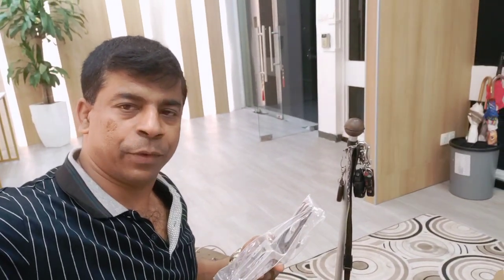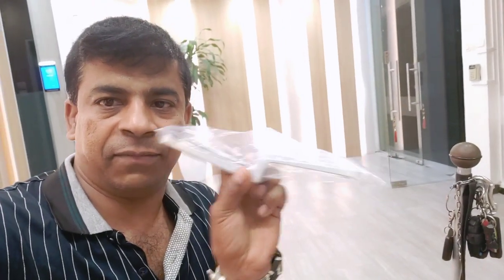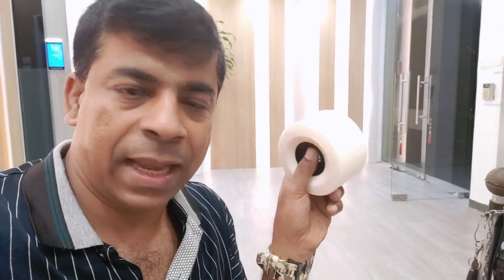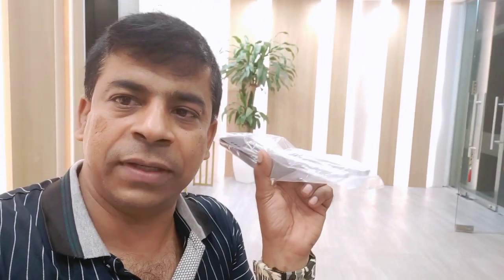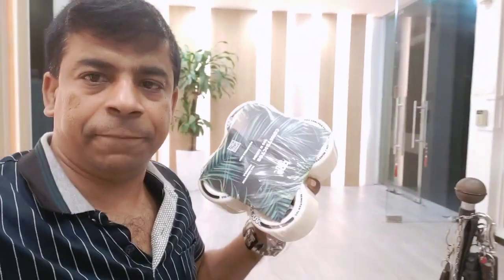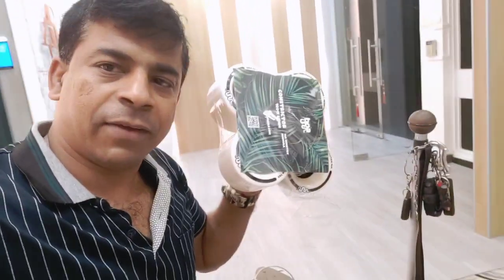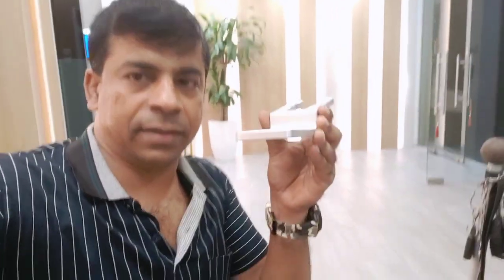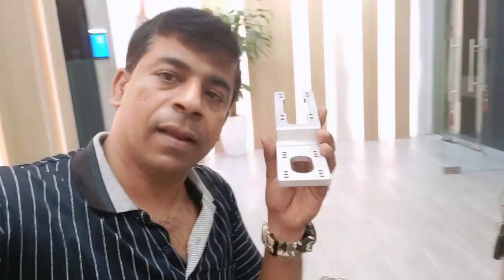Skateboard Modification with Super steady Skates S - Fork Drop II